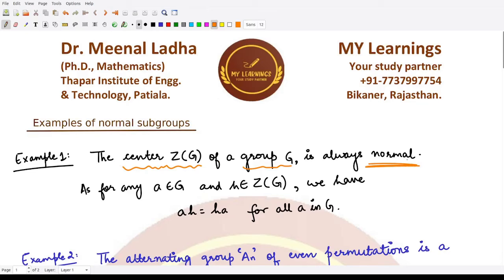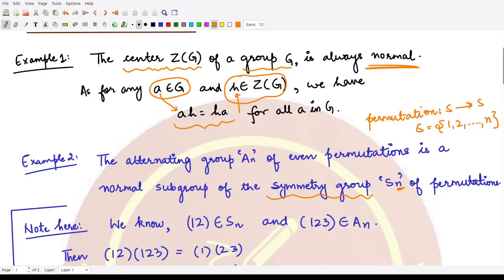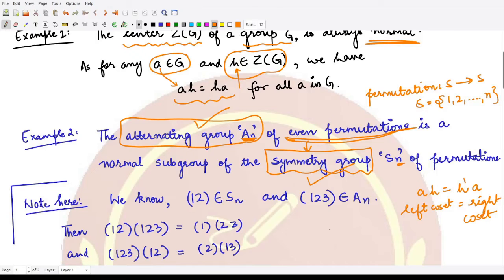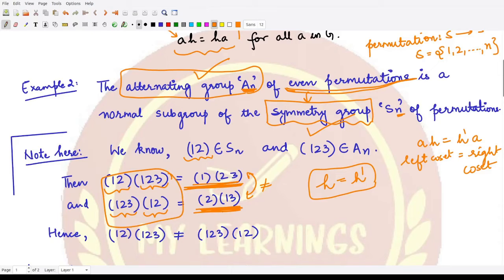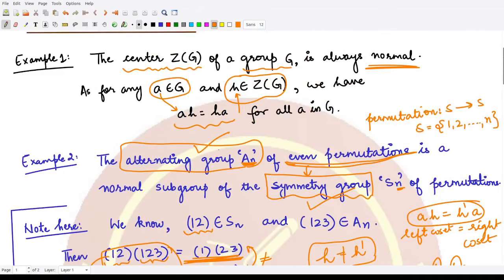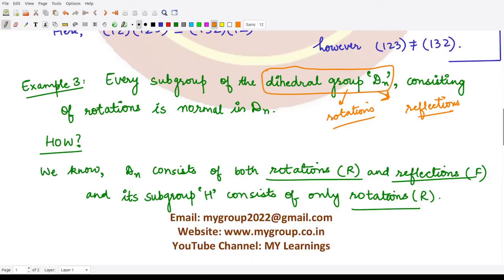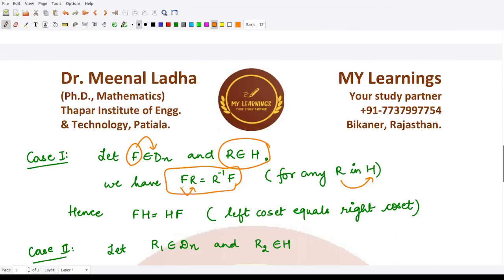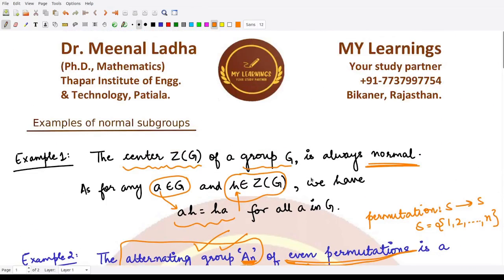#153: Examples of normal subgroup